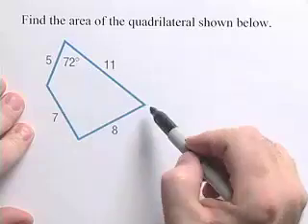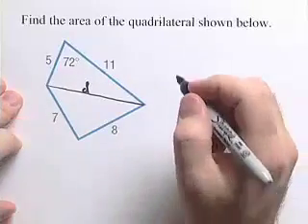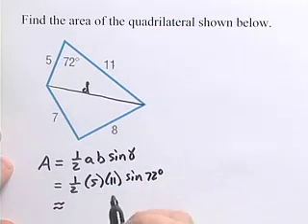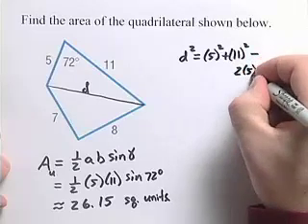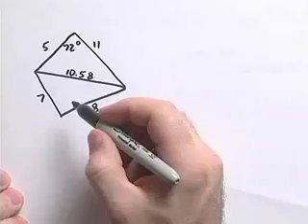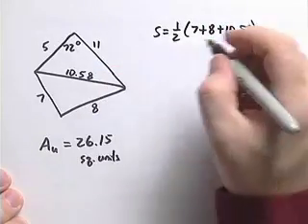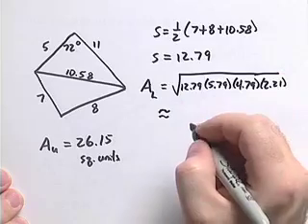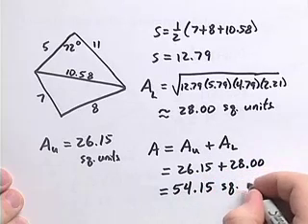Ch4 #14 ChapterTestPrepVideos Sullivan Trig 9e.mov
Sullivan Trigonometry 9e